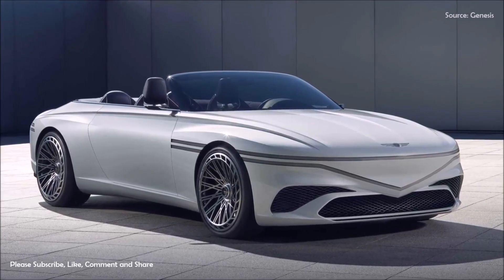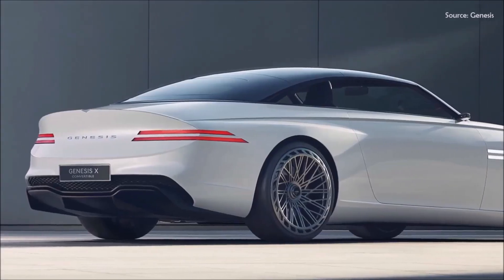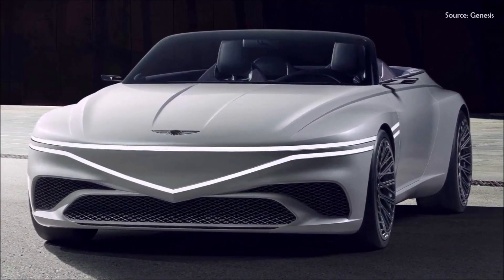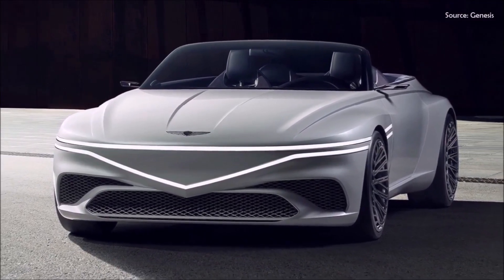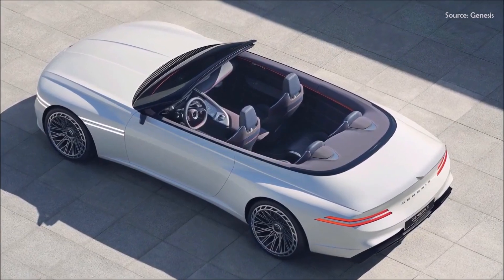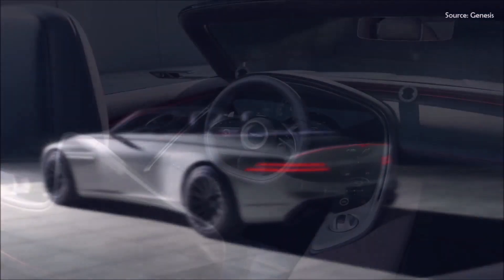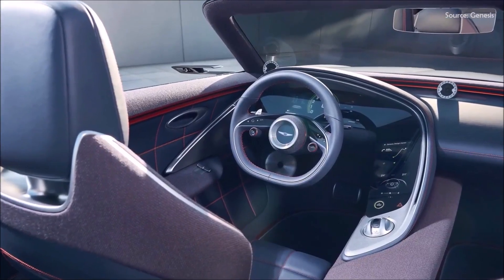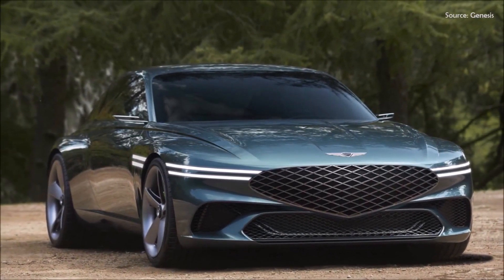2022 Genesis X Convertible Concept ⚡ Future of Genesis’ Electric Vehicle Design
Hyundai luxury arm Genesis unveiled the Genesis X convertible, the third and final electric vehicle concept of the brand’s Electric Vehicle future.

Unveiled in California ahead of this week’s Los Angeles Auto Show, the Genesis X Convertible showcases the brand’s Athletic Elegance design language in its purest form.

Genesis revealed no technical details about the X Convertible, simply stating that it uses the same electric powertrain and architecture as the previous two X concepts.

Unsurprisingly, the X Convertible is a strikingly beautiful design, thanks to strong proportions and clean but defined lines. The concept has a long wheelbase with a short front overhang.

Like the other two X concepts, the X Convertible will probably never reach production, but we're hoping the eye-catching design is a harbinger of good things to come for the future of the Genesis brand.

Thank you Genesis 💕💕💕